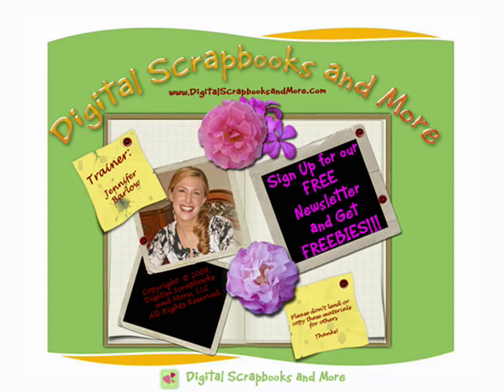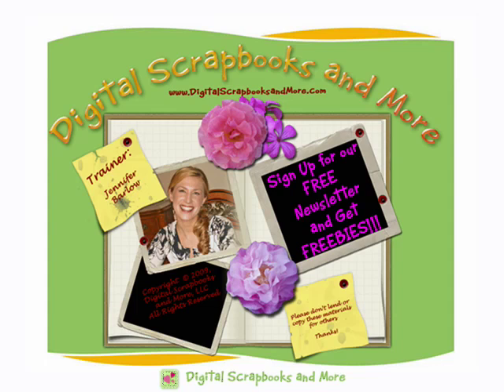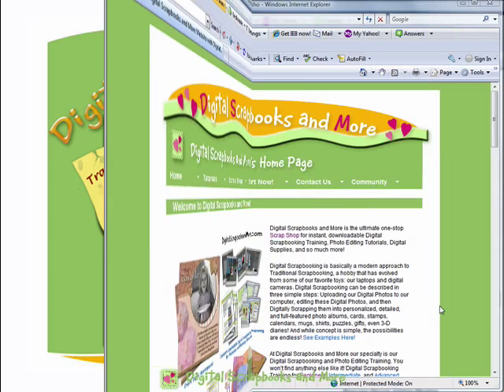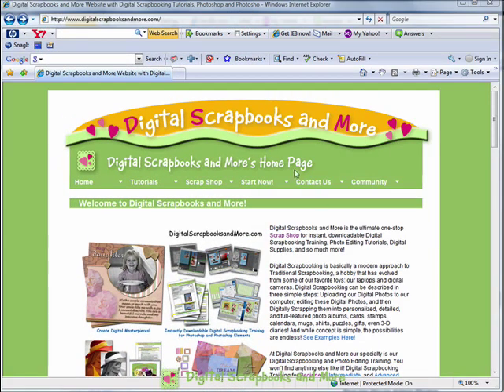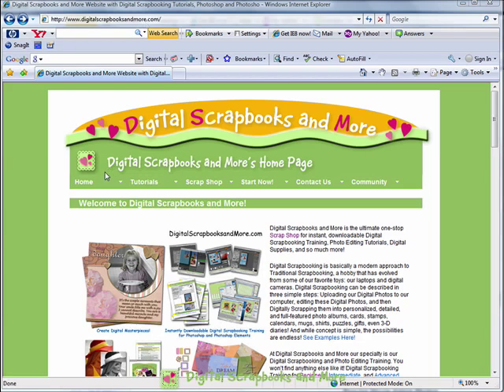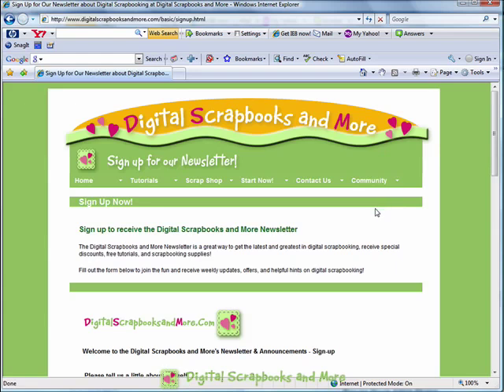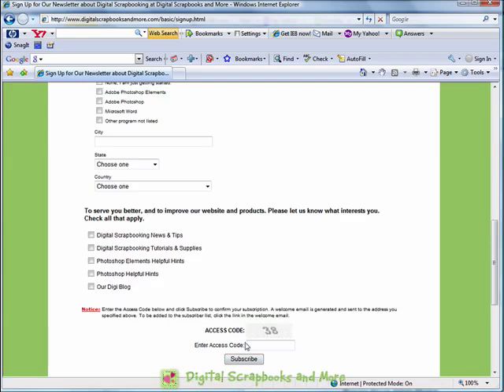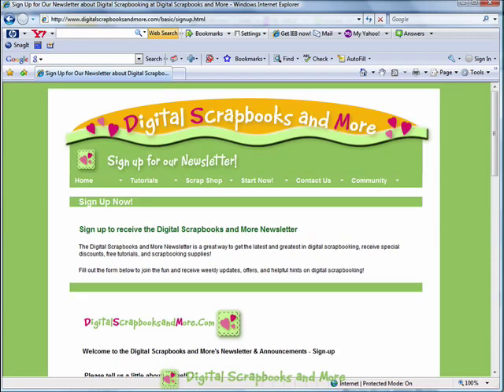Digital Scrapbooking & Photo Editing Training FREEBIES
Curious about Digital Scrapbooking and Photo Editing? Want to learn how to use Photoshop or Photoshop Elements? Well then start with FREE info first! Sign up for the free Digital Scrapbooks and More Newsletter and get free tutorials, training, and freebie Digital Scrapbooking Supplies! This video shows you where to go and how to sign up!